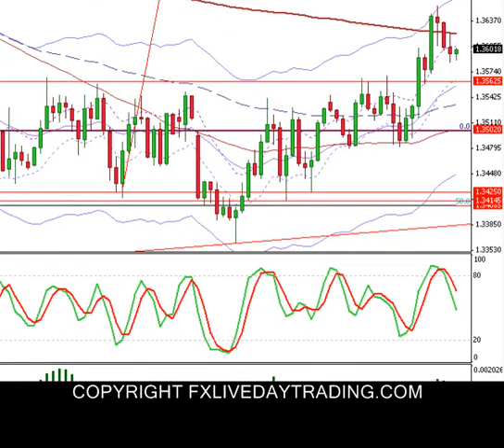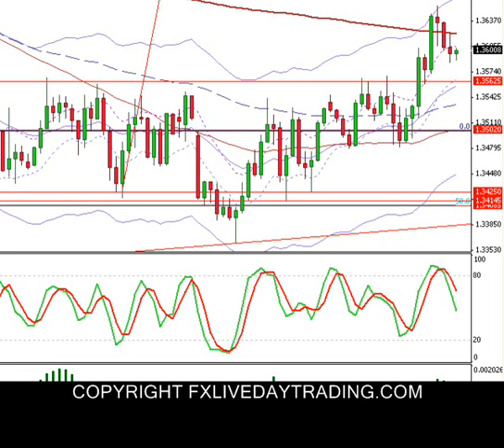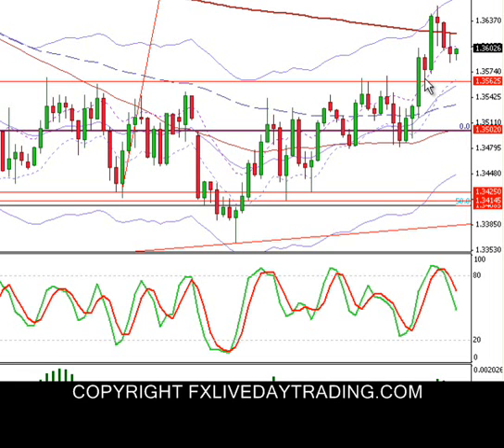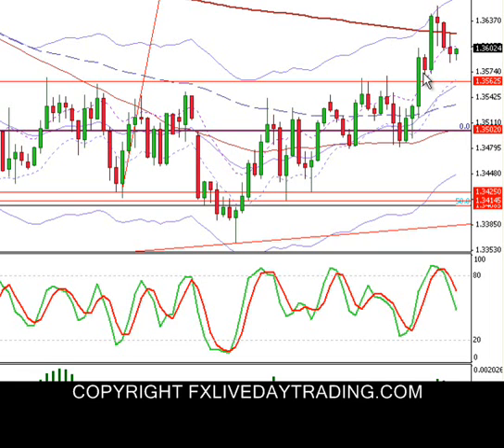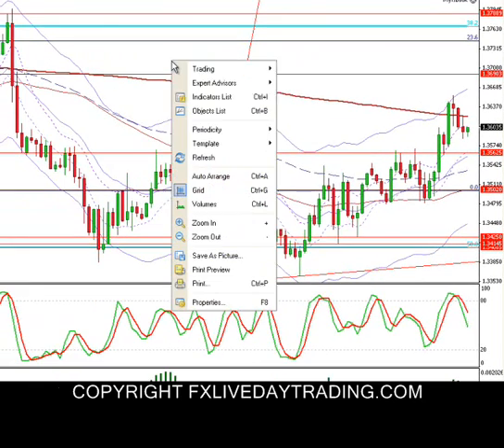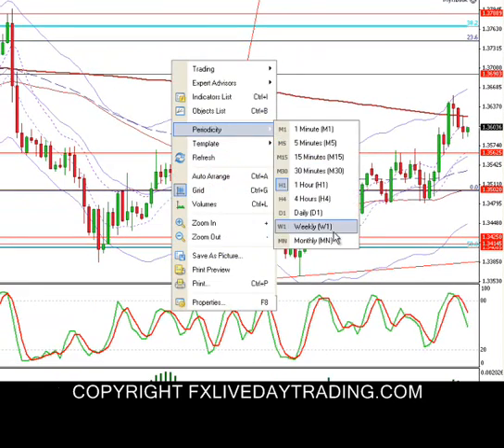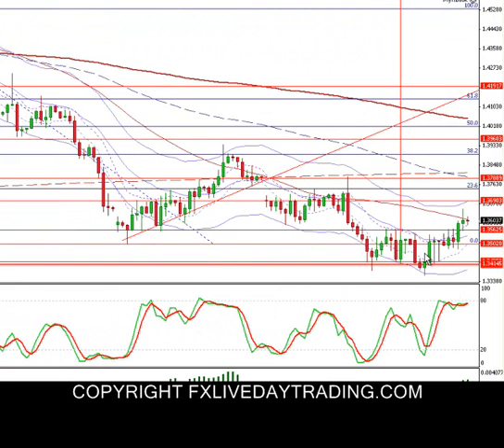Forex Day Trading Room Review Sept. 27th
This was a Forex trading strategy used to day trade the forex market. This forex trade was taken in our live forex room.